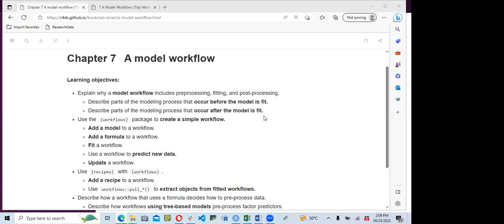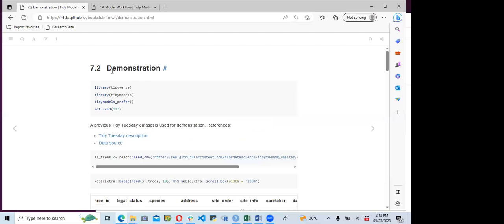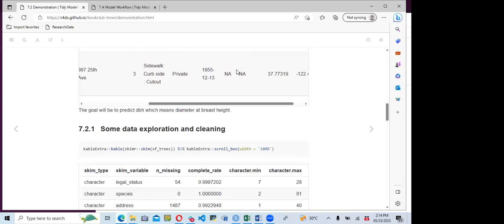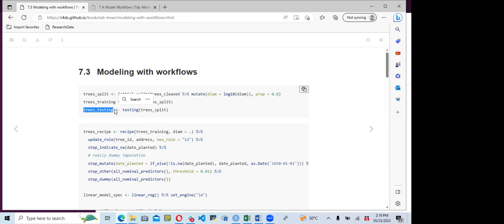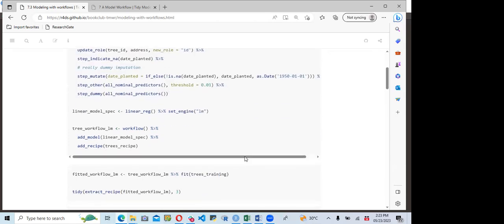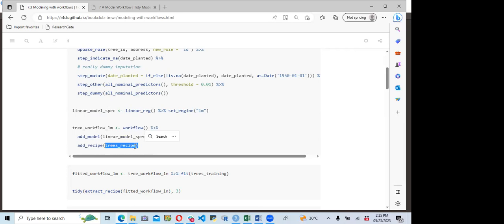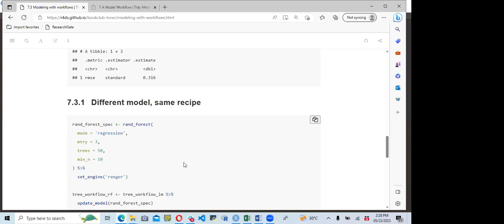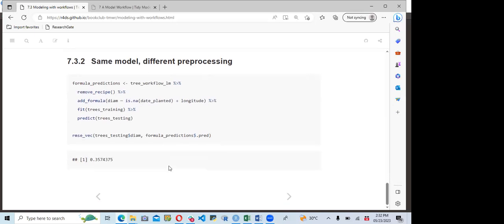Tidy Modeling with R: A Model Workflow (tmwr05 7)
Oluwafemi Oyedele leads a discussion of Chapter 7 ("A Model Workflow") from Tidy Modeling with R by Max Kuhn & Julia Silge on 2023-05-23, to the R4DS TMWR Book Club. Cohort 5